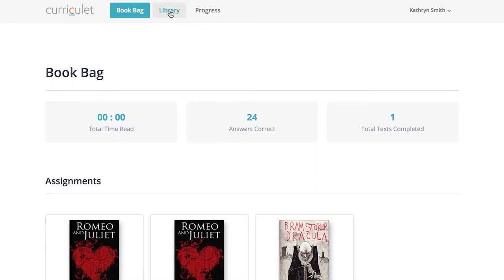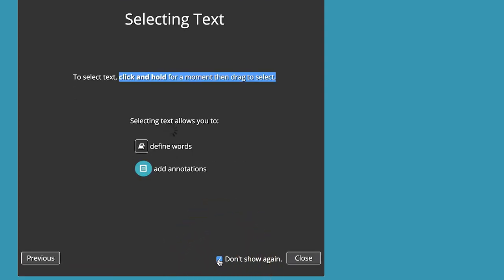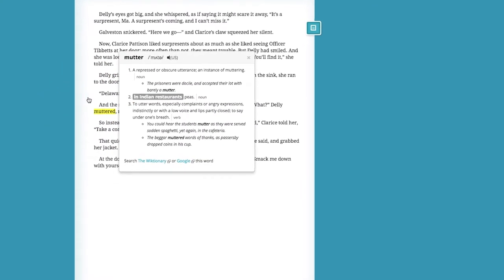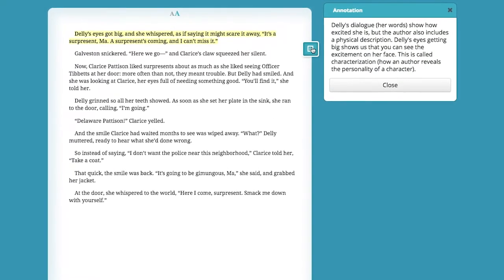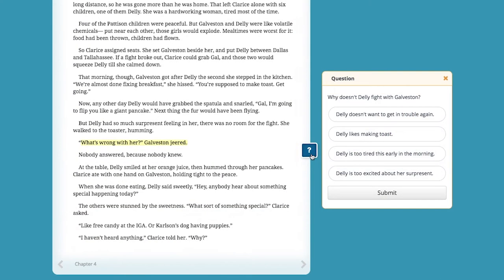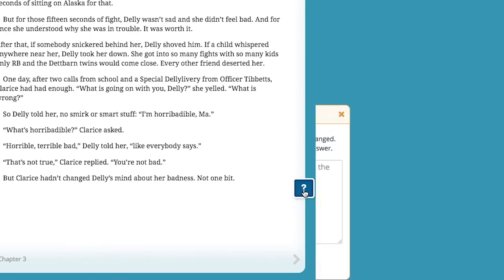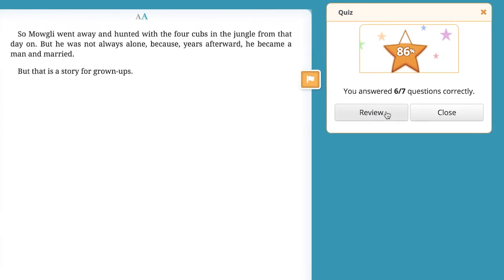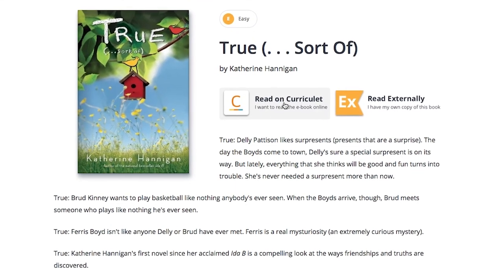Reading a Book